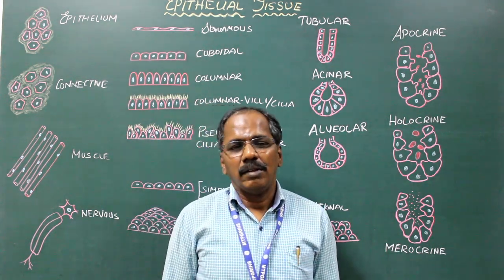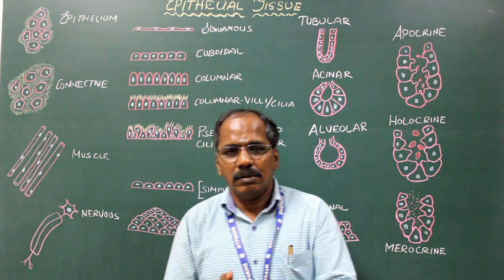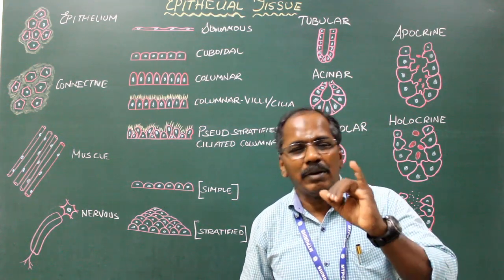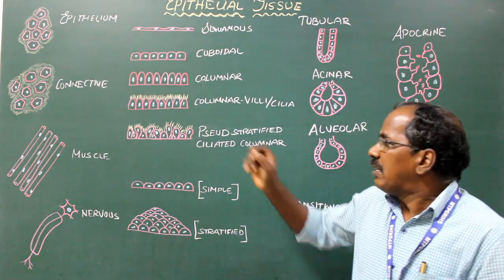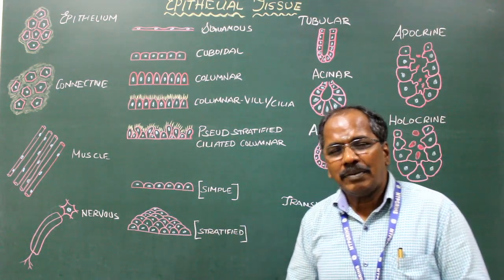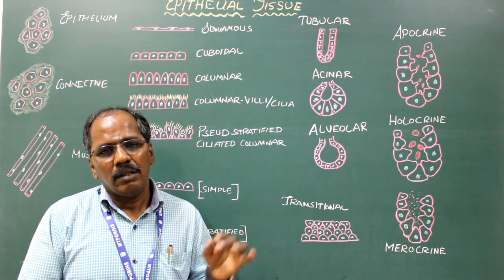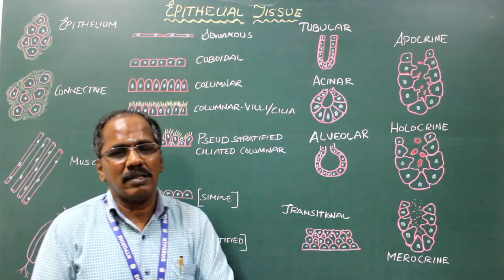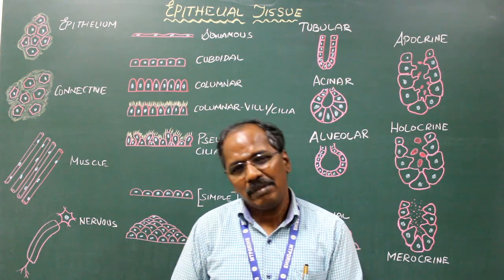Epithelial Tissue Classification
Epithelial Tissue: Tissue, Types of Tissues, Classification of Epithelial tissue, Gland & Classification of glands.